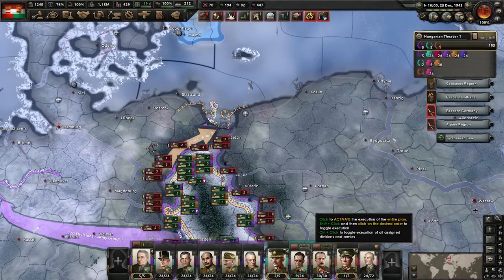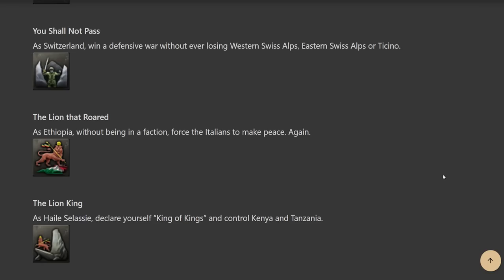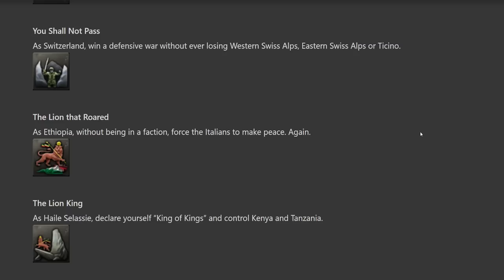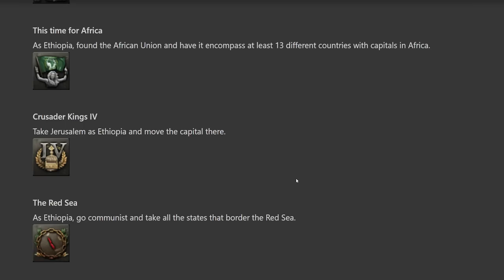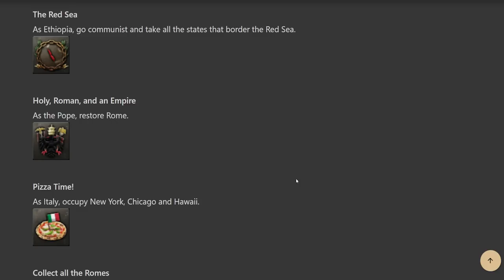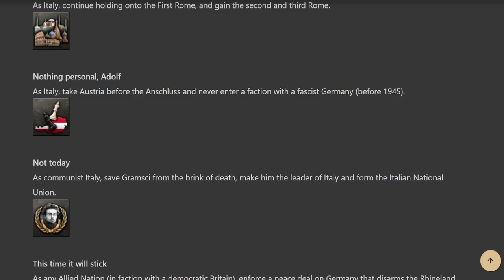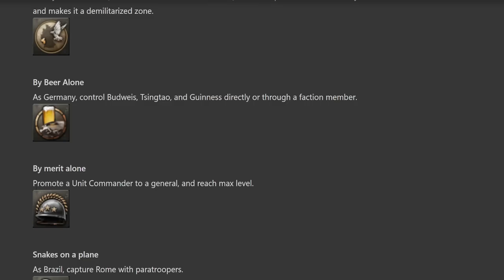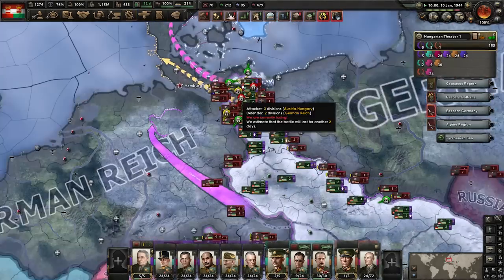By Blood Alone ACHIEVEMENTS Revealed! (some will be PAIN!!)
A few glorious ACHIEVEMENTS coming in BBA!